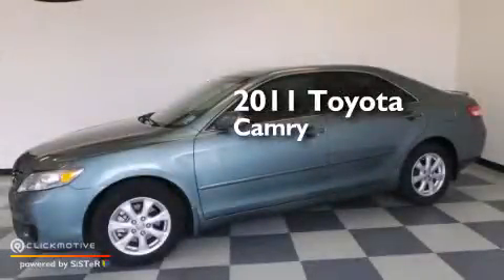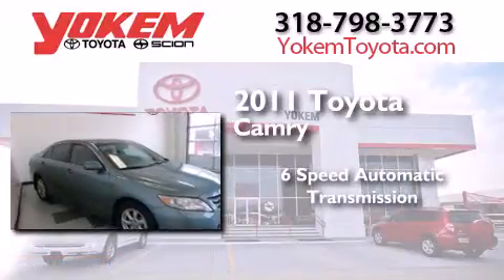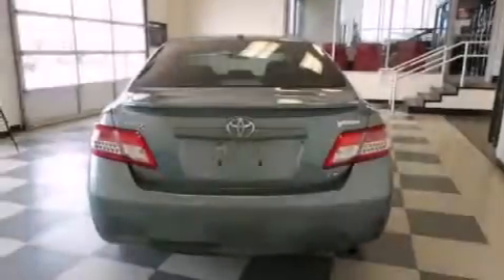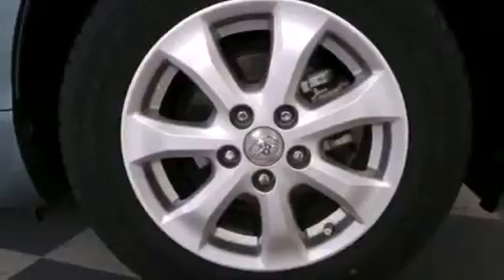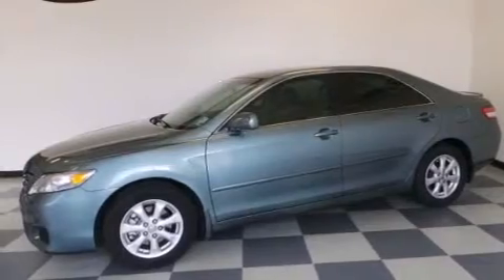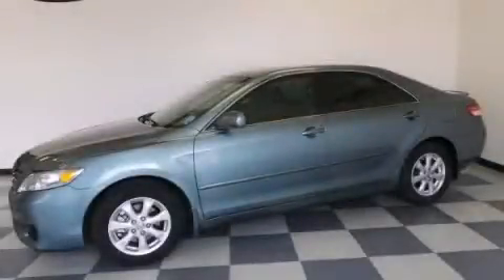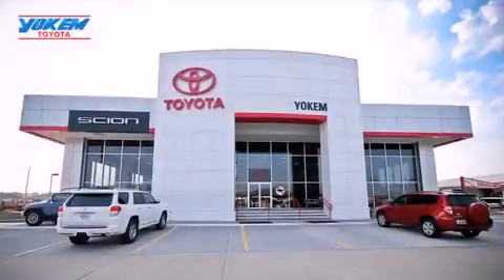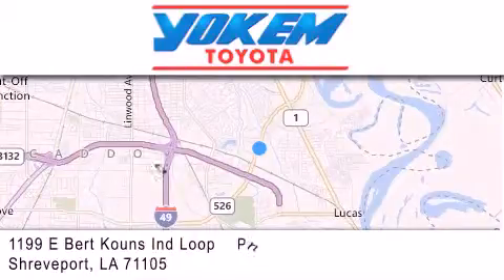2011 Toyota Camry Shreveport LA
We have been honored to serve the Shreveport LA area , we promise that your experience at our dealership will exceed your expectations ! Year : 2011 Make : Toyota Model : Camry Engine : Gas I4 2.5L/152 Trans . : Automatic Exterior : Green Miles : 40,145 Stock : P8536 Yokem Toyota 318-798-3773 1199 E. Bert Kouns Shreveport , LA 71105